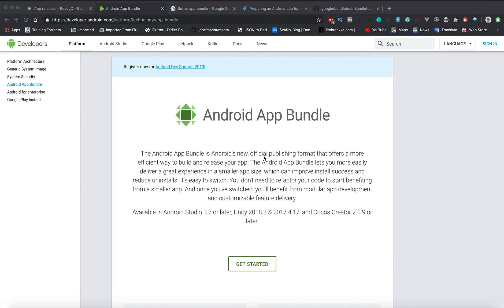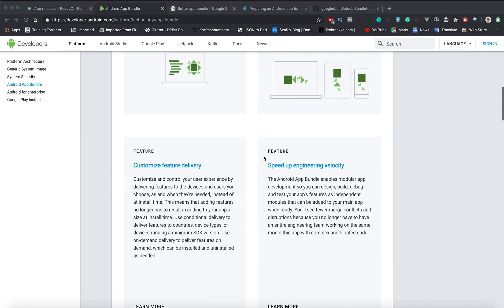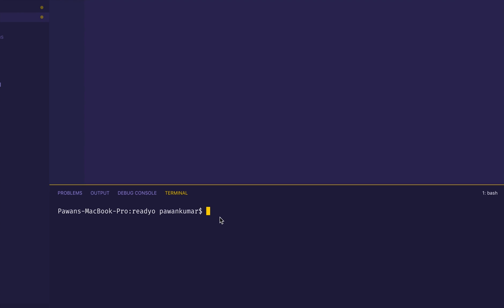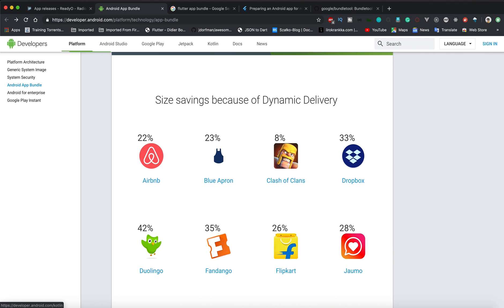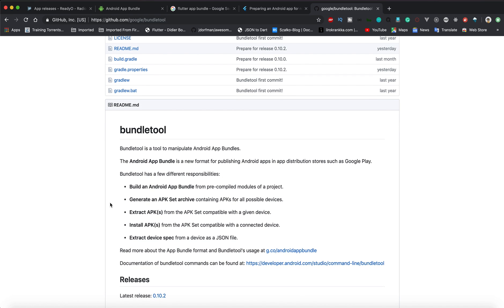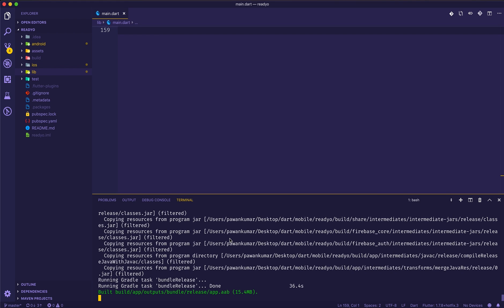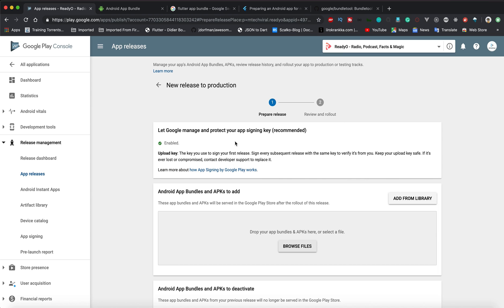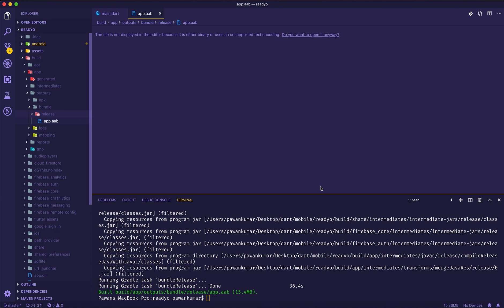Flutter: Android App Bundle Step By Step Guide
In this video, I will explain what is android app bundle, how useful it is and how to use it to deploy the best apps. You will also support both 32-bit and 64-bit architectures using app bundle.